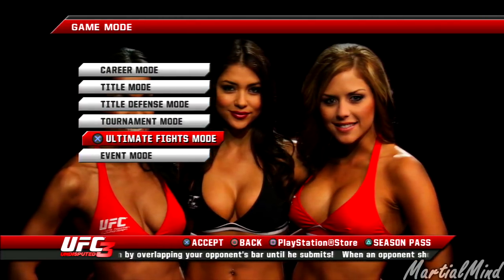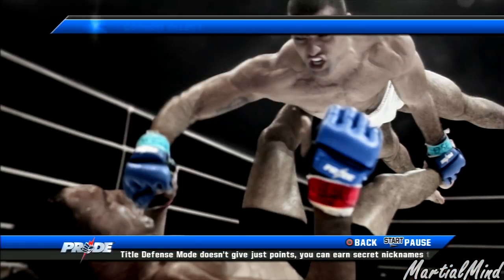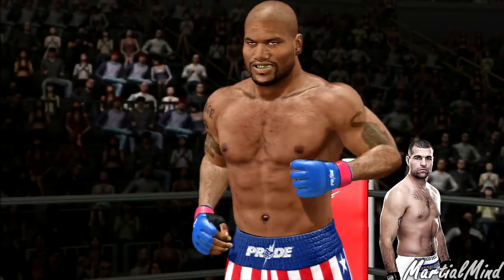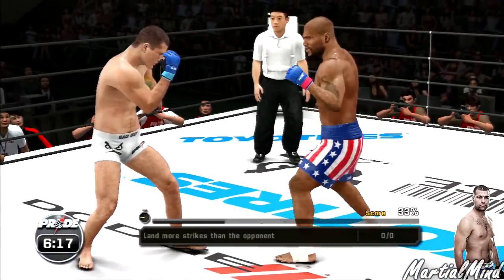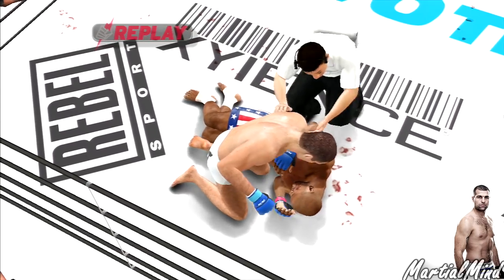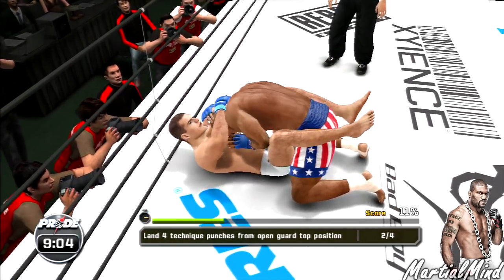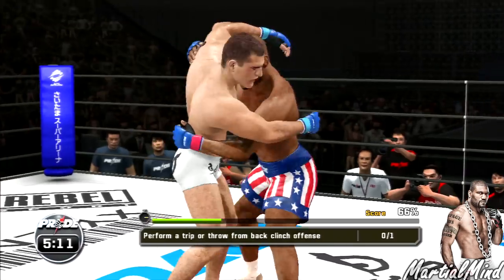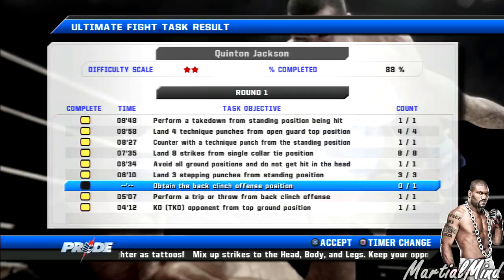BEST OF PRIDE! - SHOGUN RUA VS RAMPAGE JACKSON!